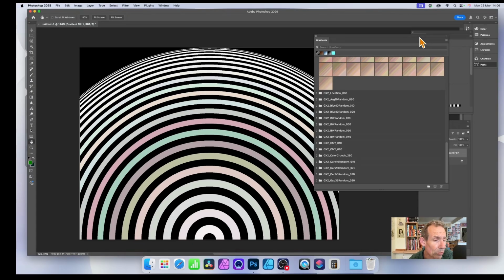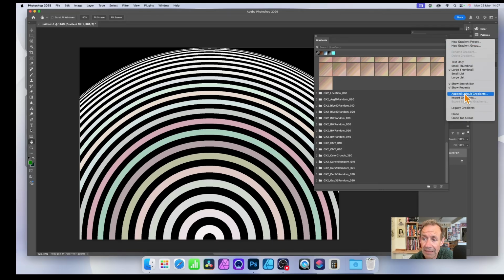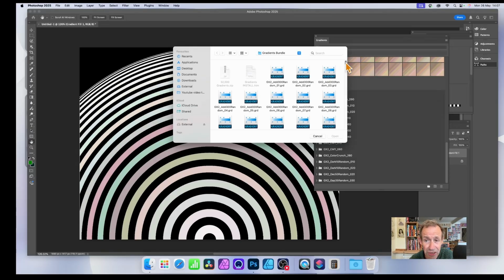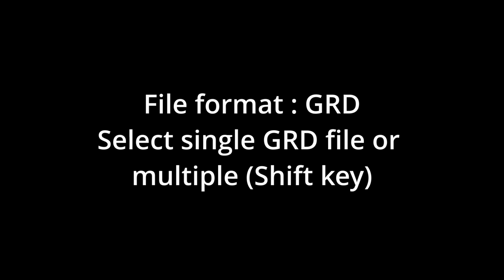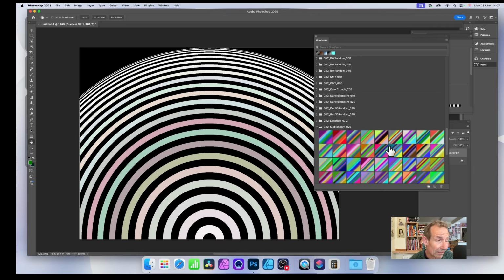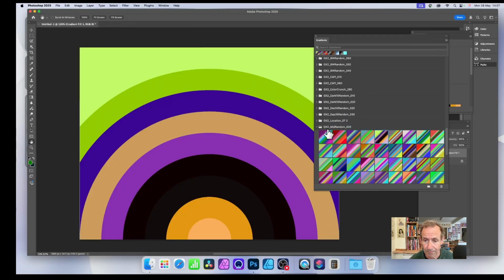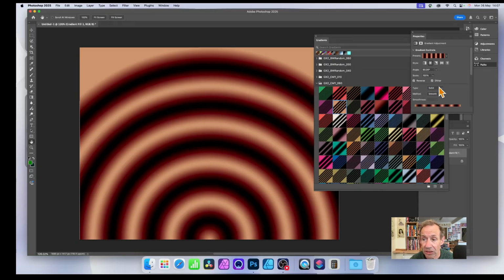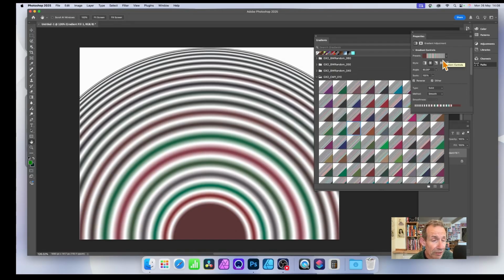How To INSTALL Gradients In Photoshop CC 2026 etc | Properties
How to install gradients / load gradients / add gradients / append gradients to Photoshop 0:00 - Start of video 0:12 - menu commands 0:35 - Select the new gradients 0:55 - Properties